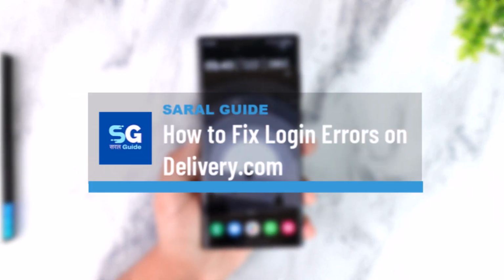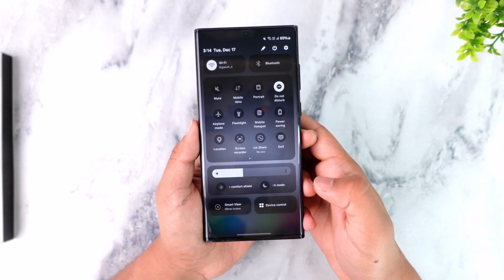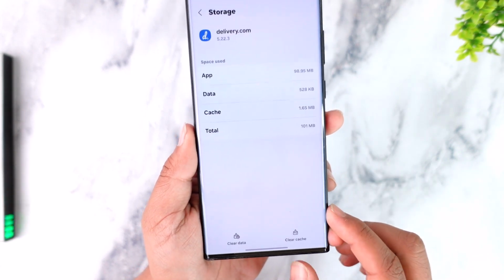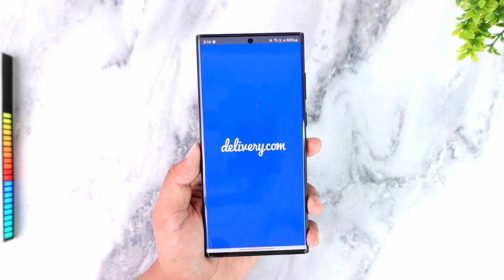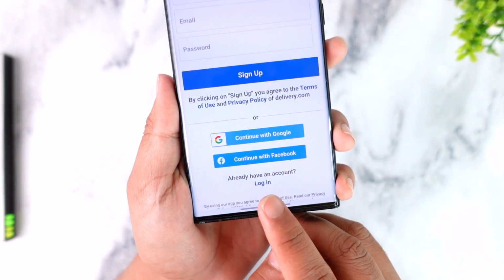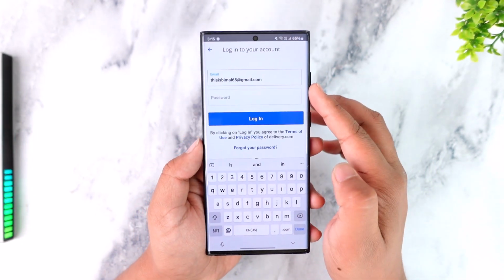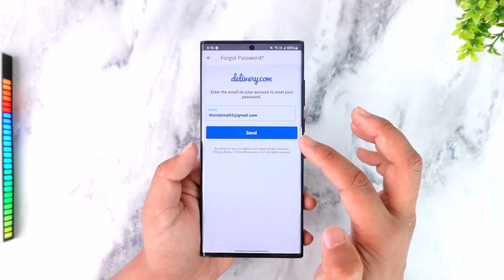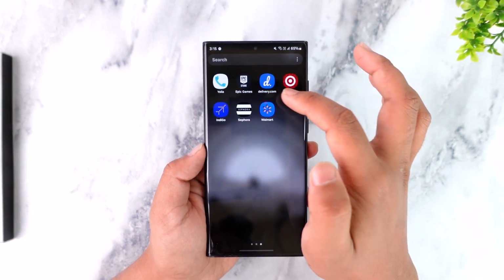How to Fix Login Errors on Delivery.com !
If you're experiencing login errors on the delivery.com app, there are several steps you can follow to troubleshoot and resolve the issue. Start by ensuring that your internet connection is stable. If you're on Wi-Fi, try switching to cellular data, or vice versa, to rule out network issues. Once your connection is verified, move on to addressing potential app-related problems.

For Android users, go to your device's "Settings" and find the "Apps" section. Search for the delivery.com app in the list and tap on it. Select "Storage," then clear the cache and data. This step removes any temporary or corrupted files that might be causing login issues. On an iPhone, you can offload the app through the settings or uninstall and reinstall it from the App Store.

Next, ensure that the delivery.com app is updated to the latest version. Open your device’s app store, search for the app, and install any available updates. Outdated versions can cause glitches or compatibility issues.

After updating or reinstalling the app, reopen it and attempt to log in again. On the login page, make sure you select the correct login option. Sometimes users mistakenly select the "Sign Up" option instead of "Log In." If you're unsure of your password, use the "Show" icon next to the password field to verify it as you type.

If you’ve forgotten your password, tap the "Forgot Password" option. Open your email, locate the reset instructions, and follow the steps to create a new password. Return to the app and use your new password to log in.

You can also use alternative login methods, such as signing in with your Google or Facebook account, if those options are linked to your delivery.com account. This can sometimes bypass issues related to email or password errors.

By following these steps, you should be able to resolve most login problems and access your delivery.com account.

Timestamps:
0:00 Introduction
0:03 Checking internet connection
0:11 Clearing cache and data on Android
0:37 Offloading or reinstalling the app on iPhone
0:41 Updating the delivery.com app
0:50 Correct login options
1:09 Logging in manually or with Google/Facebook
1:24 Resetting a forgotten password
1:47 Conclusion